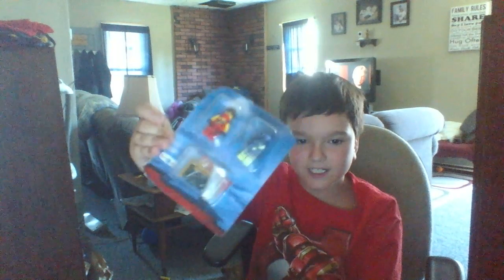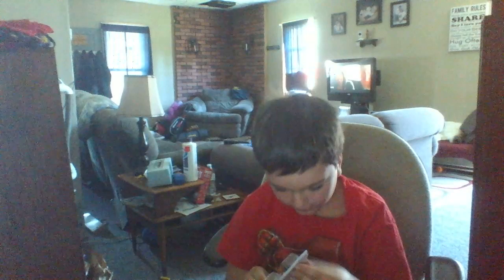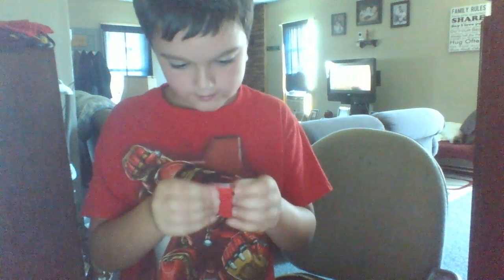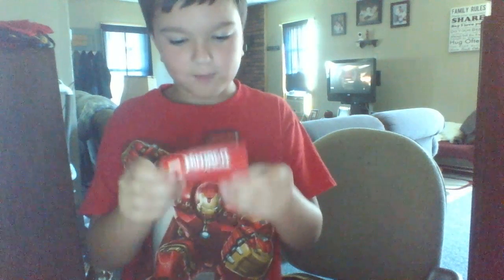Toys R Us exclusive Ninjago Lego Set